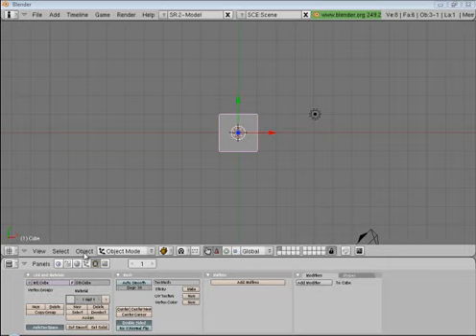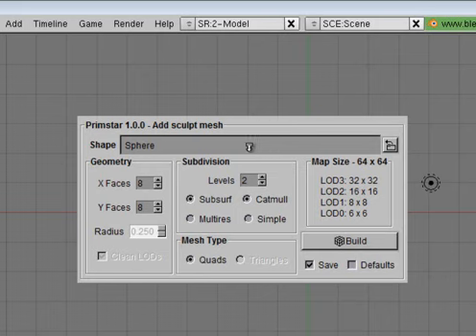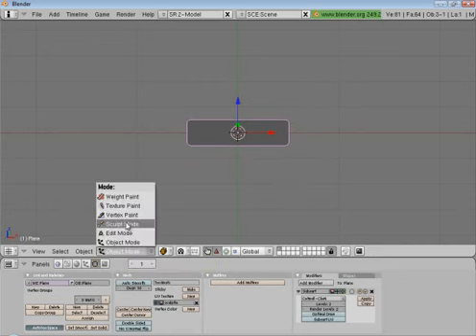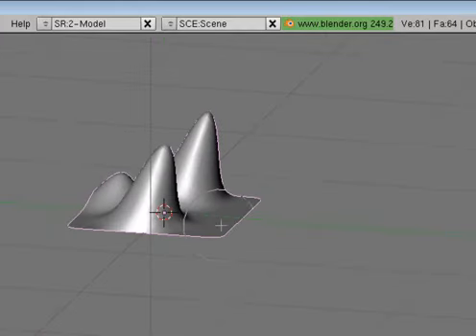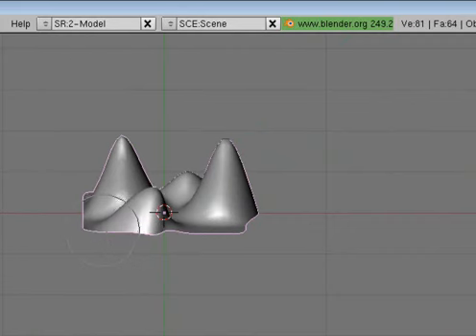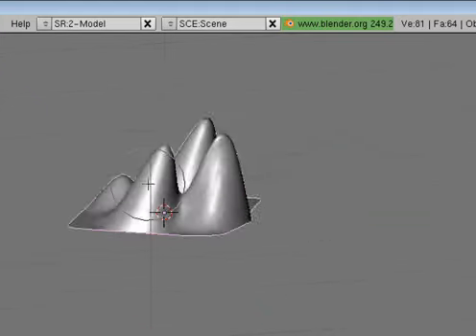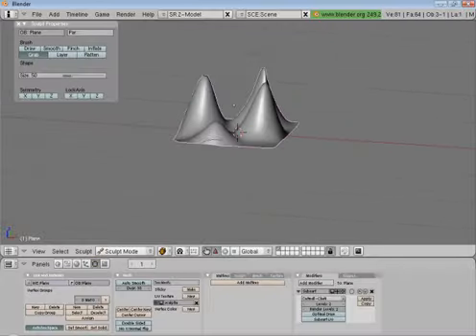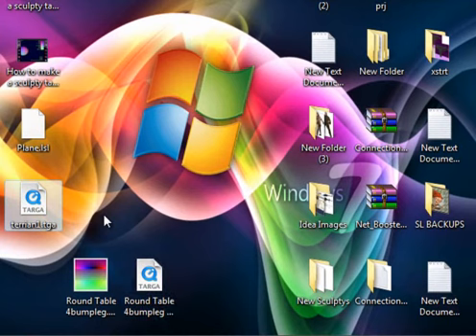Making a terrain sculpty in Blender 3D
Simple tutorial on how to make a terrain sculpt in Blender 3D